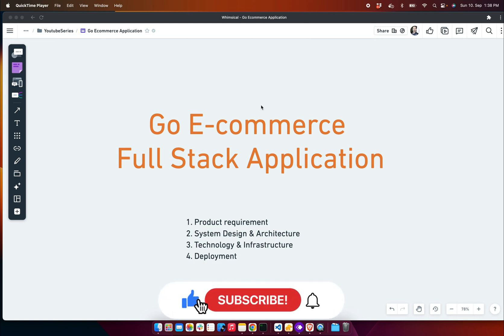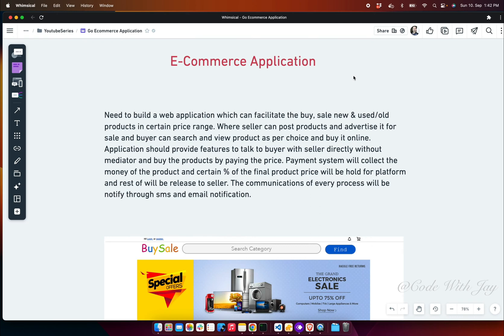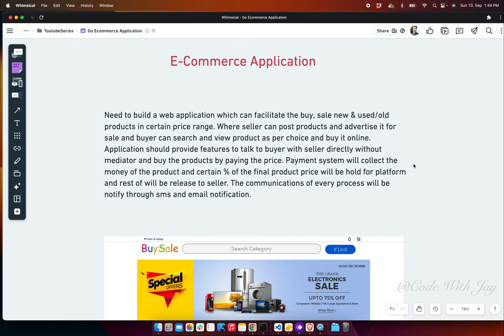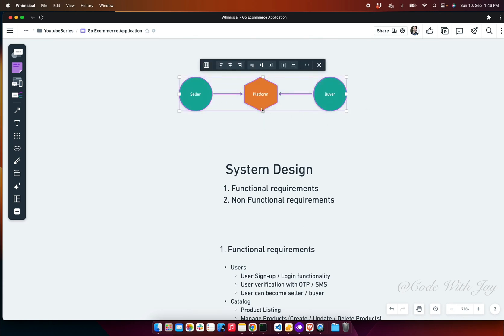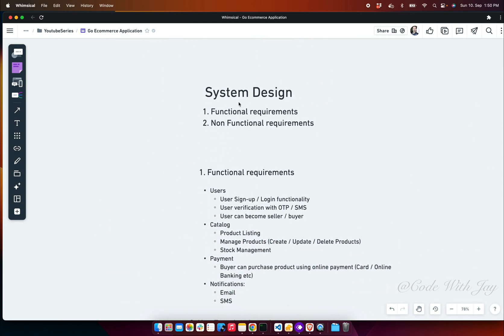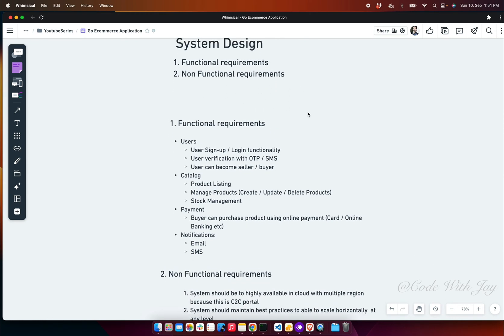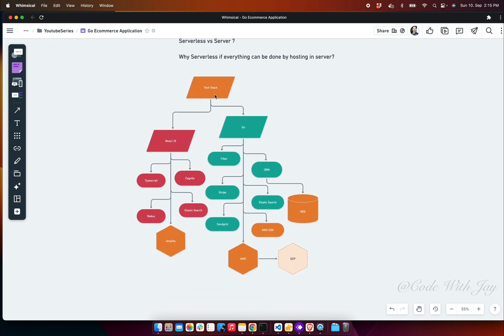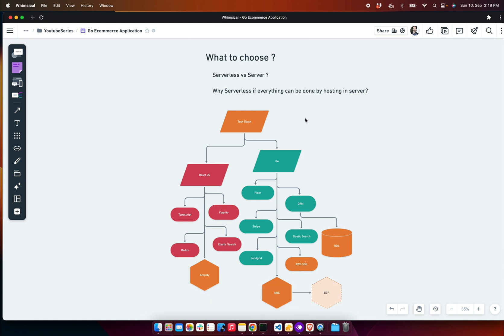Go high-performance microservices tutorial with real examples (2024) [Part 1]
Go E-commerce Series is a complete course based on the Go ecosystem, where you can learn GO from scratch to a professional level. We will be covering the following topics throughout this series.
- How is Go Ecosystem working
- Go Paradime and style of programming
- Go convention and functional programming
- Build rest API
- Connect with DB using ORM
- Usages of Clean architecture
- How GO performs in the Dev and Production environment
- Elastic Search with GO
- Microservice in GO
- GraphQL with GO
- Go Deployment and Scalability